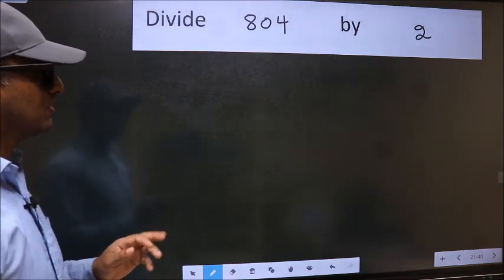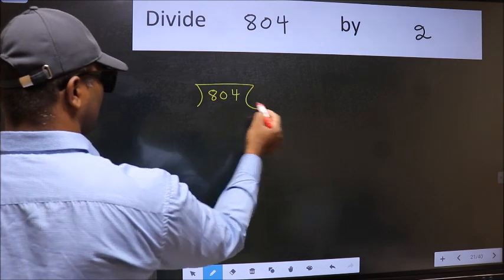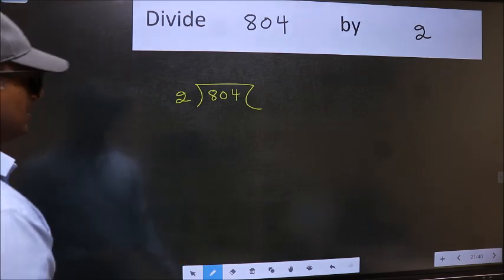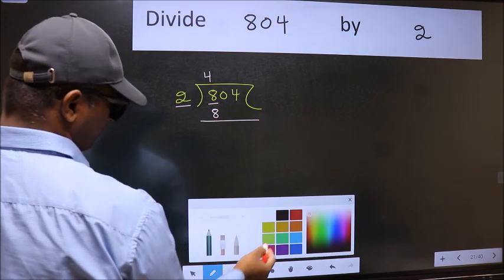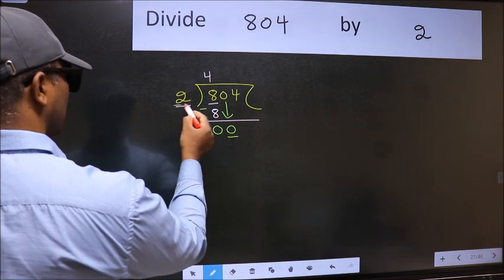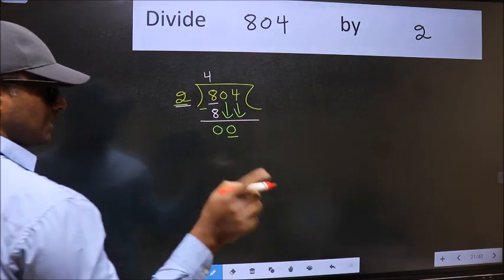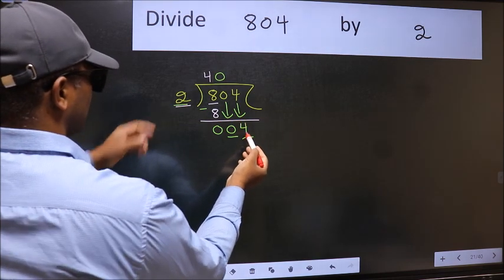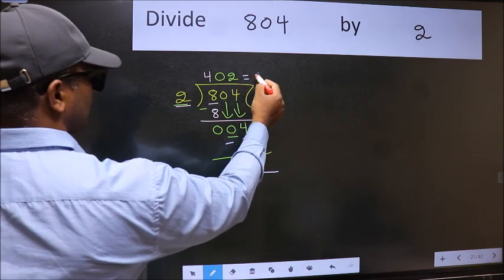Divide 804 by 2 many get this quotient wrong